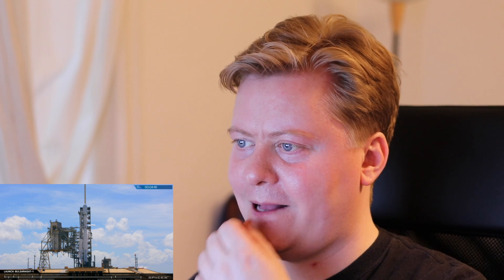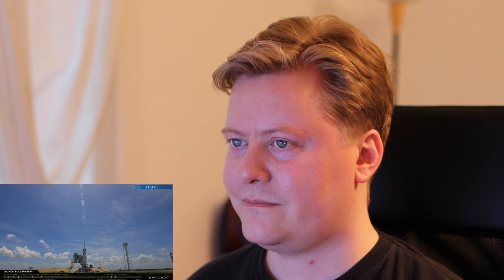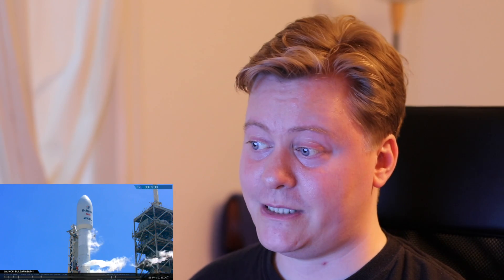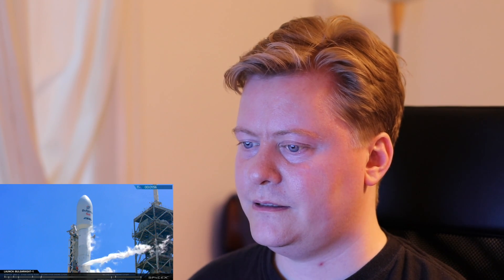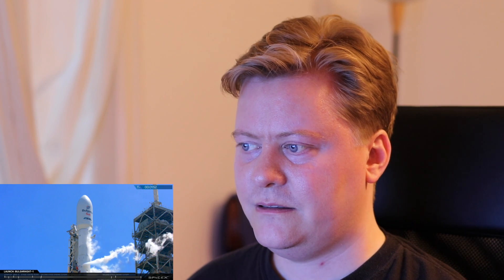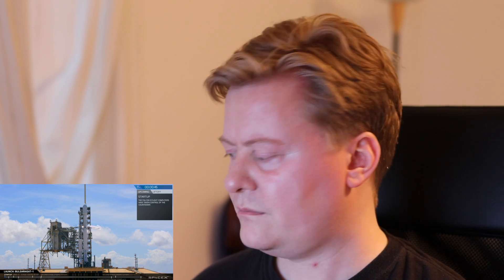Reaction SpaceX BulgariaSat-1 launch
SpaceX launch of BulgariaSat-1 satellite was especially tense due to loss of signal during re-entry and landing.

Congratulations to SpaceX for successfully reusing a second first stage, continuing to show that reusable rockets work!